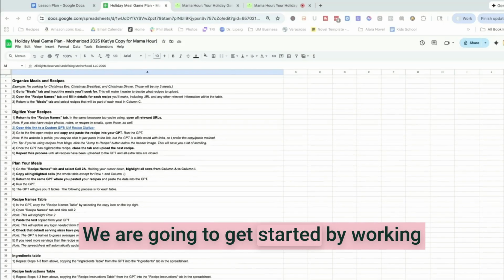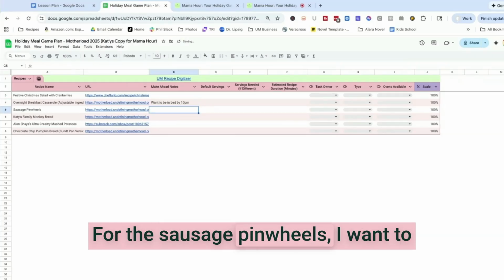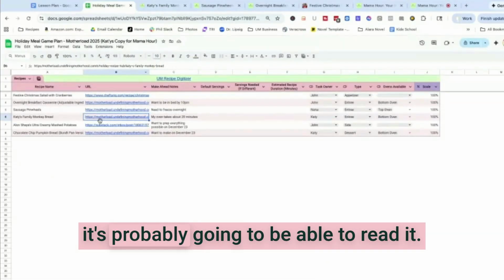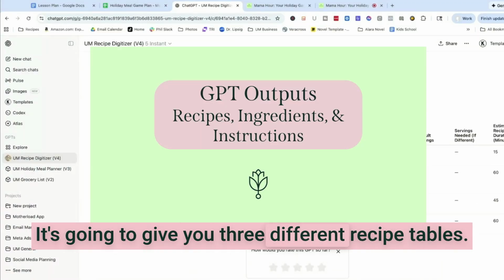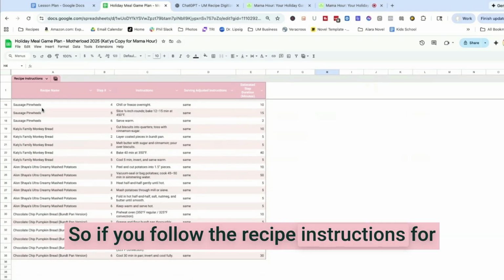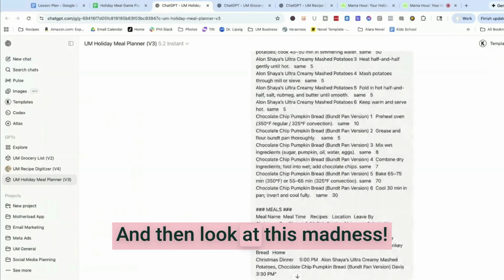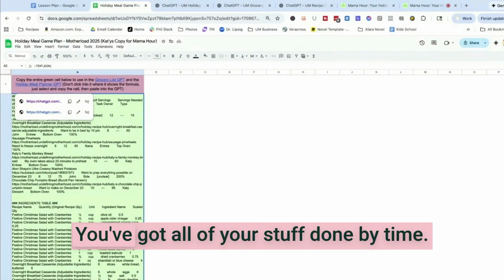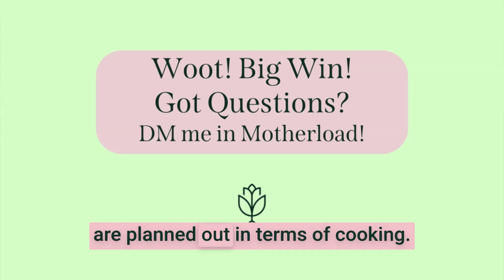Create Your Holiday Meal Plan in 20 Minutes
👉 Get your first month of Motherload (and access to the Holiday Help Hub) for $1:

Join us in this step-by-step guide as we create a comprehensive Holiday Game Plan using our custom spreadsheet and custom GPT tools.

We'll walk you through each part of the process, from meal planning and recipe digitization to creating a detailed grocery list and organizing your cooking timeline.

Learn how to effortlessly structure your holiday meals, assign tasks, and manage oven schedules. Plus, discover tips on using GPT tools to optimize your plan and ensure a stress-free holiday season!

00:00 Introduction to the Holiday Game Plan
00:23 Setting Up Your "Meals" tab
01:09 Scheduling Meal Times and Locations
01:57 Filling in Recipes and Notes
02:55 Assigning Task Owners
03:26 Organizing Oven Usage
04:19 Digitizing Recipes with GPT
05:12 Copy-Paste Method for Recipes
06:26 Creating Recipe Tables
07:57 Adjusting Serving Sizes
09:08 Generating the Grocery List
10:27 Finalizing the Master Meal Plan
13:07 Grocery Shopping Tips

If you have questions, drop them in the comments—I’m here to help.

👉 Access the Game Plan & Custom GPTs: inside your Motherload membership